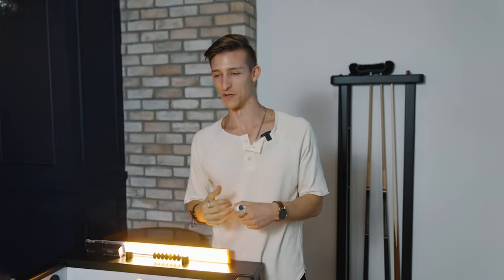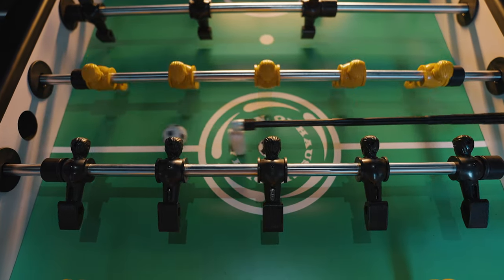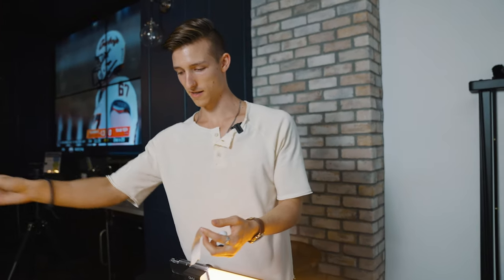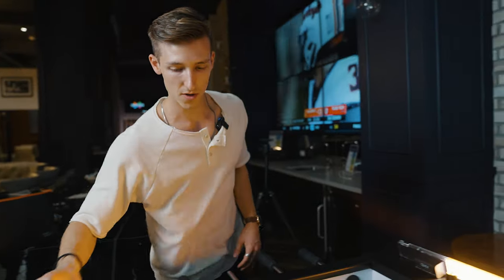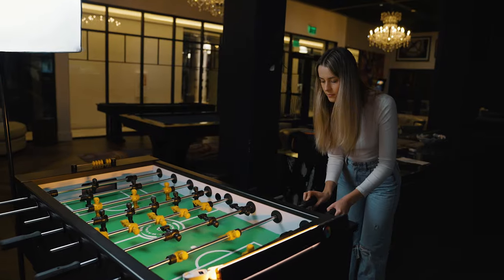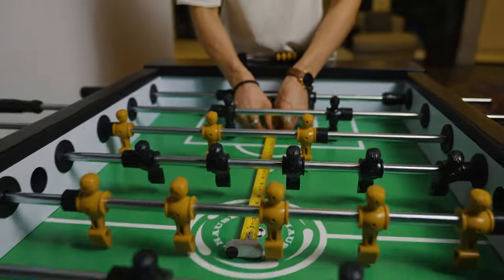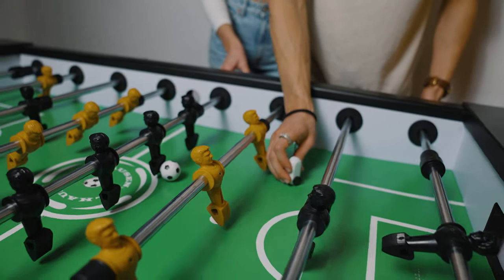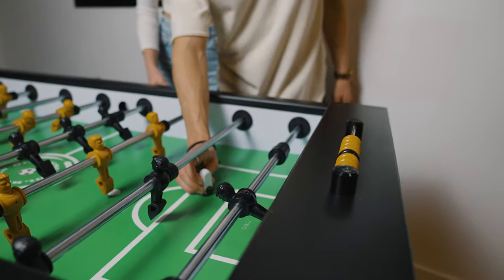Filming Genius FOOSBALL B Roll with Insta360 GO 2 (ft. Kyle Nutt)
Good news, retro gaming fans! @KyleNutt is back and ready to teach you how to shoot epic shots on your foosball table ⚽️ Capture the beautiful game in a whole new light with his Insta360 GO 2 B roll tutorial 🥅